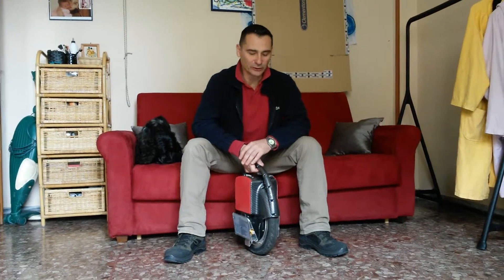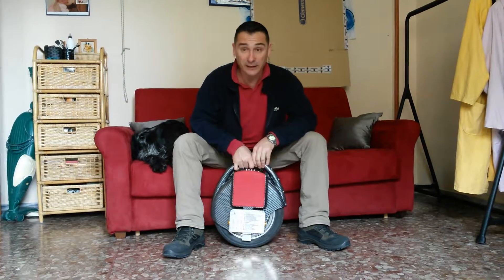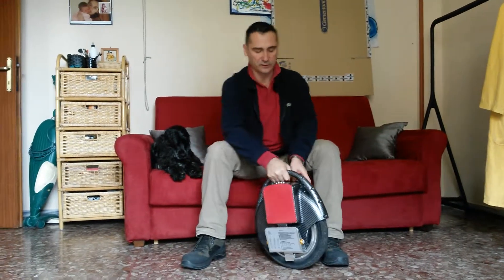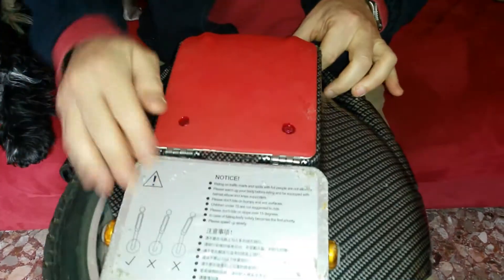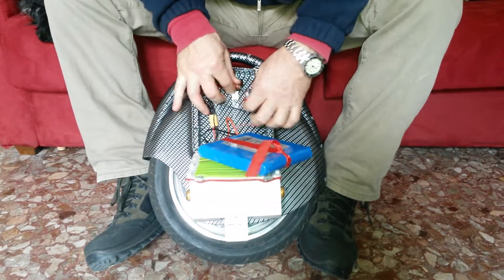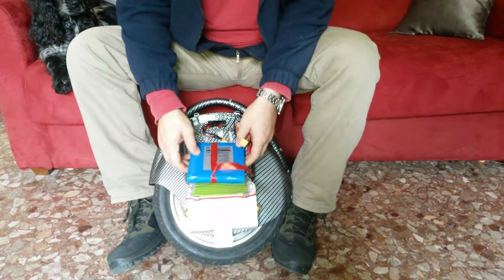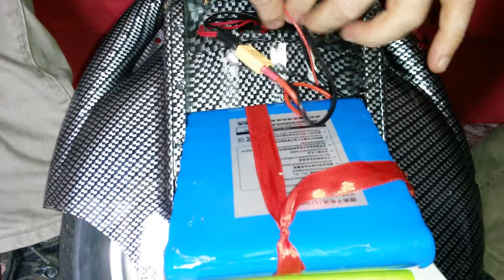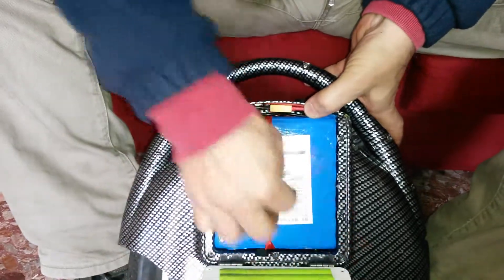X5 electric unicycle modifications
remoable battery and body cut-away